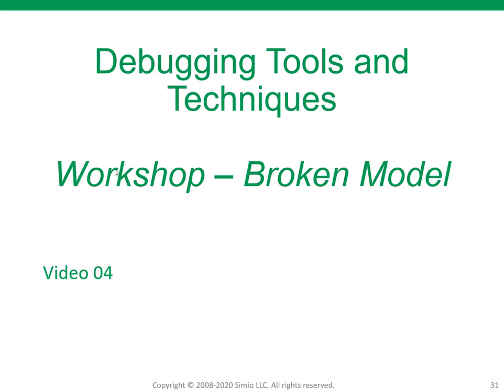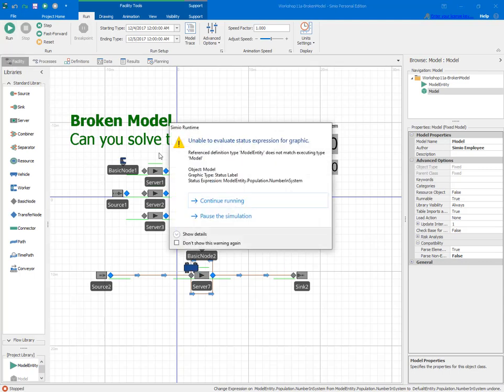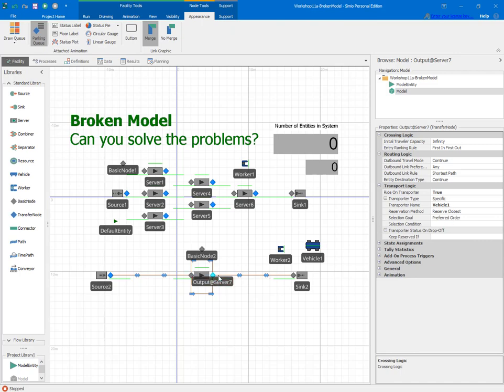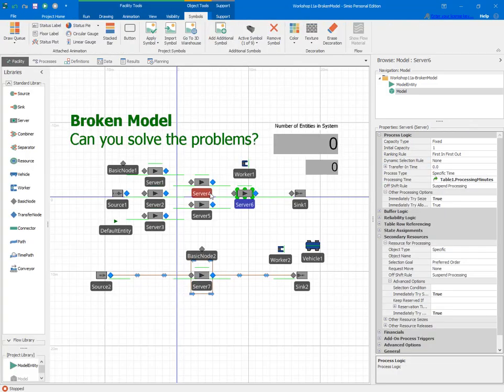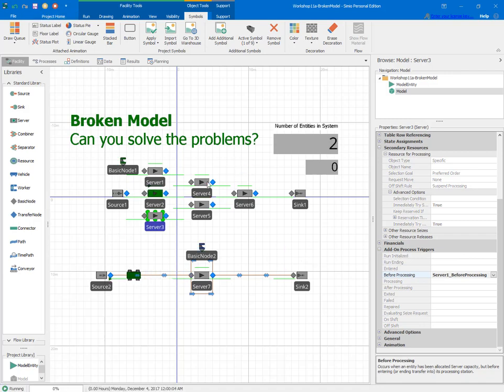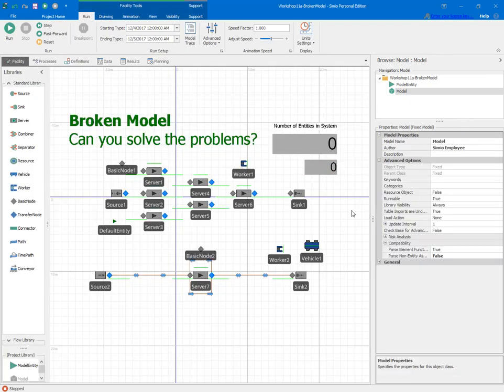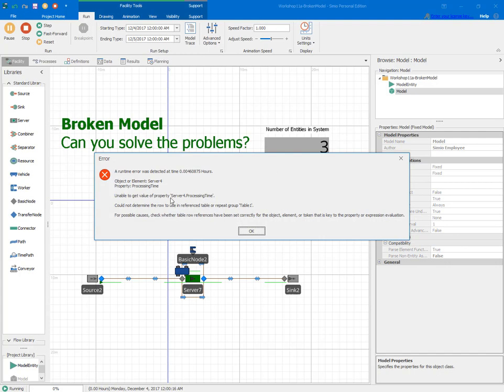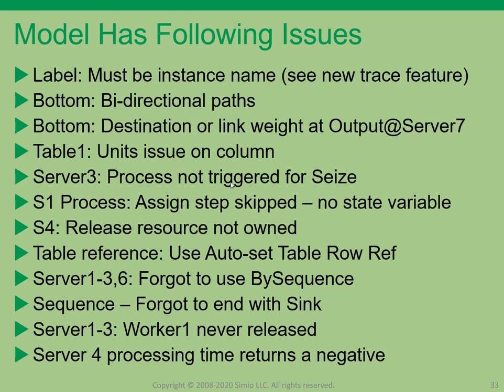1623033015 CH12 V04 workshopSolution